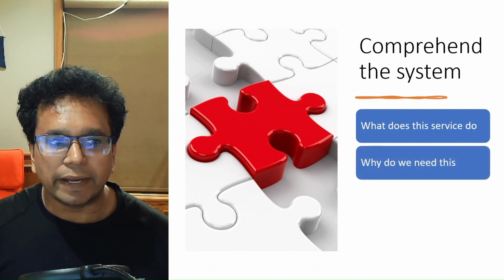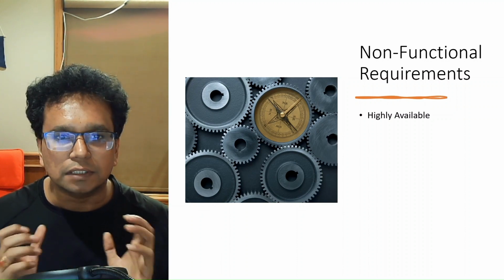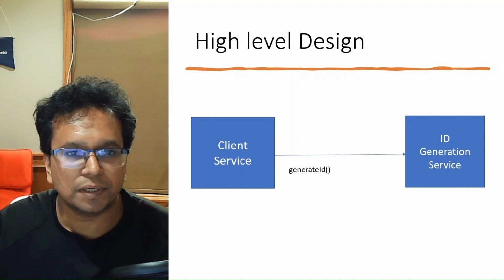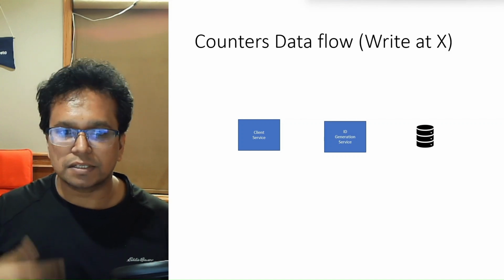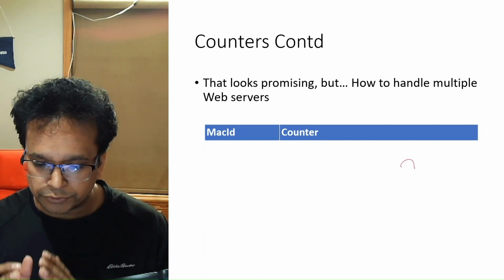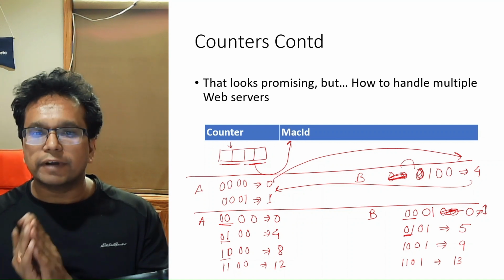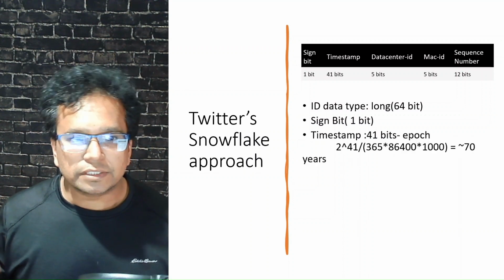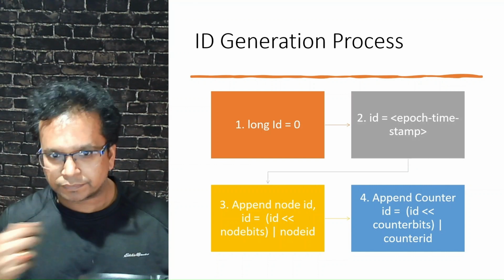Design Unique id generation service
A unique ID generation service is an essential component of any system that requires the creation of unique identifiers for objects or entities. It must be designed to handle high traffic, ensure uniqueness, and be scalable to accommodate future growth. The design of such a system would typically involve the selection of an appropriate algorithm and database schema.